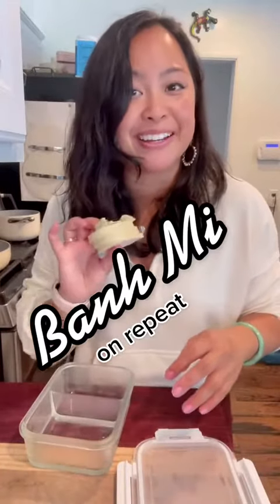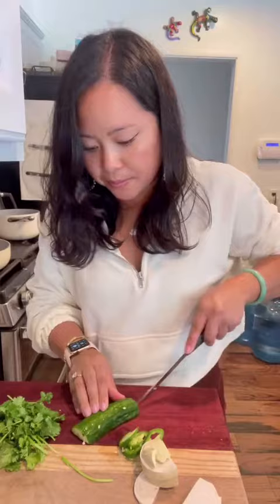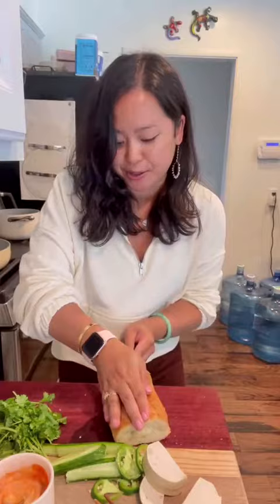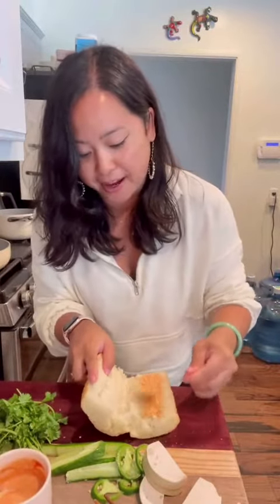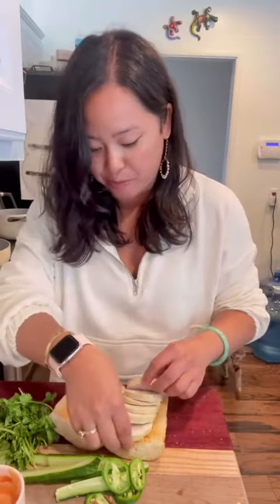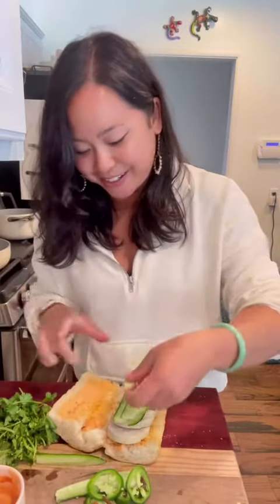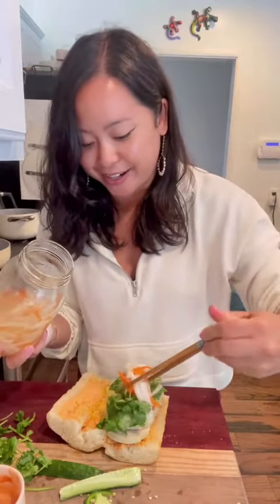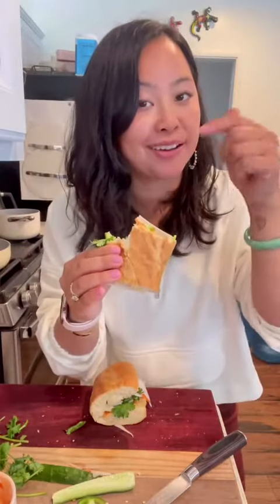littlevietaly foodvlog vietnamesefood foodvlogger vietnamese chalua banhmi